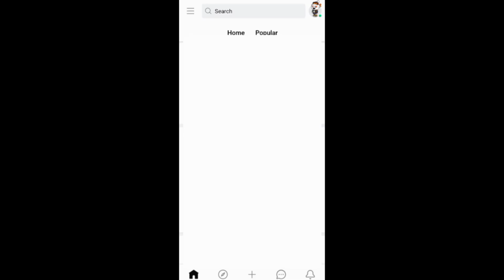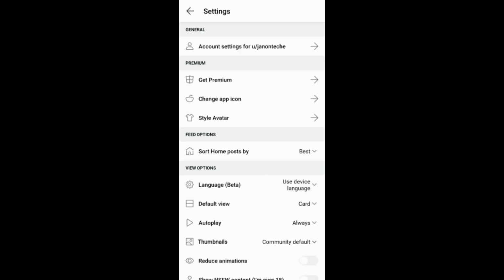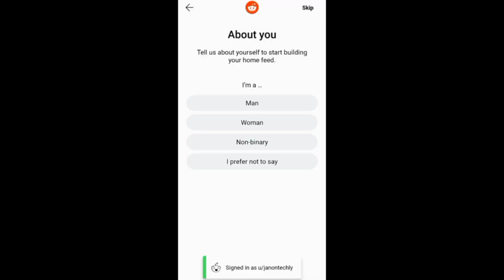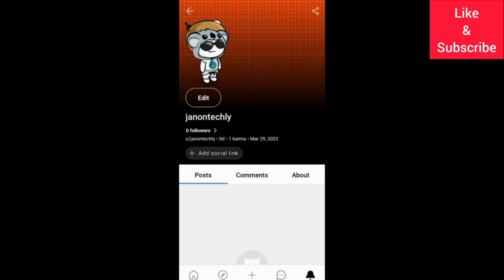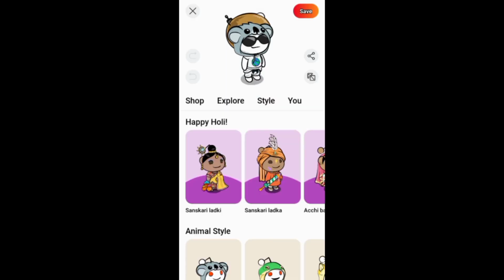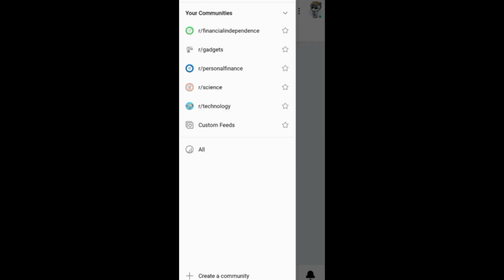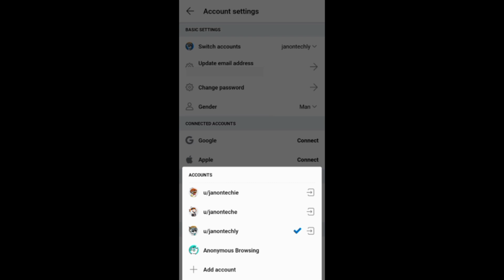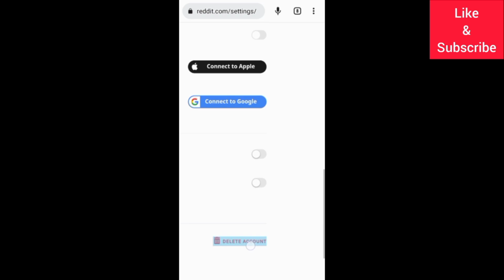How to Create Another Reddit Account (UPDATED)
Learn how to create another Reddit account. Learn also how to make multiple accounts on Reddit. In addition, learn how to create a new Reddit account. Moreover, learn how to make more than one account on Reddit.

0:00 - Introduction
0:10 - Creating Another Reddit Account
0:55 - Setting Up and Using Reddit Account
1:47 - Deleting Reddit Account
2:04 - Conclusion